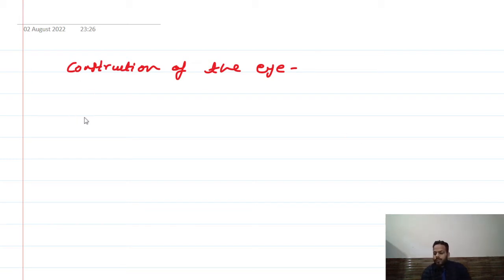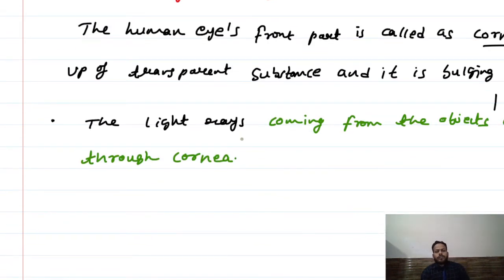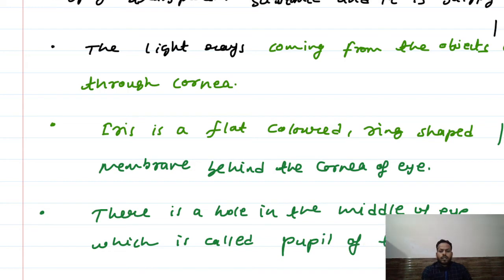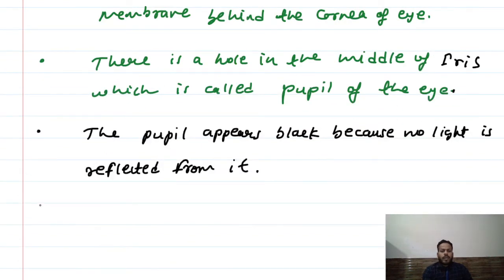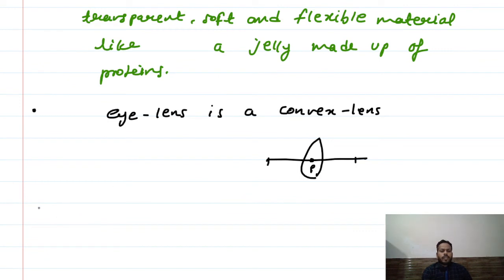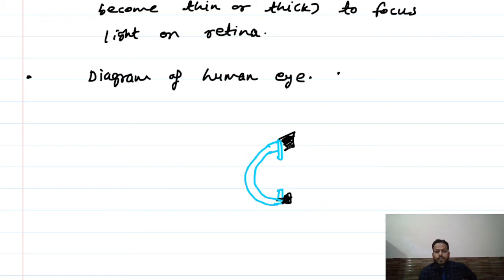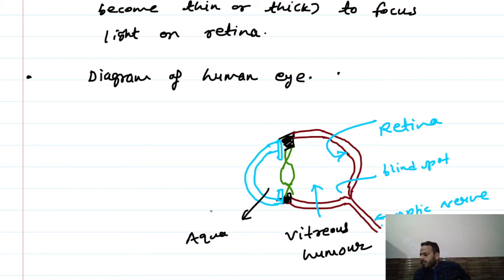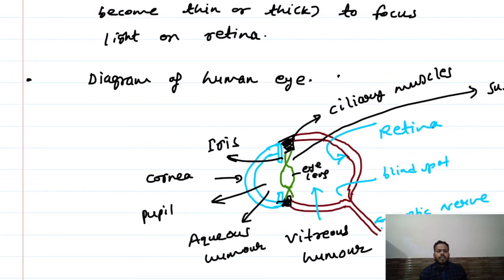human eye Video 2